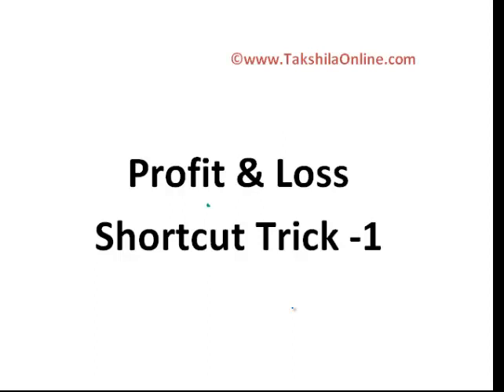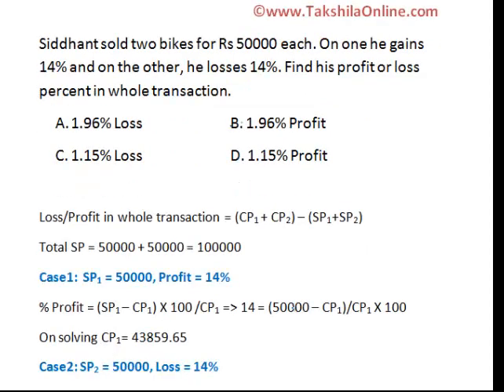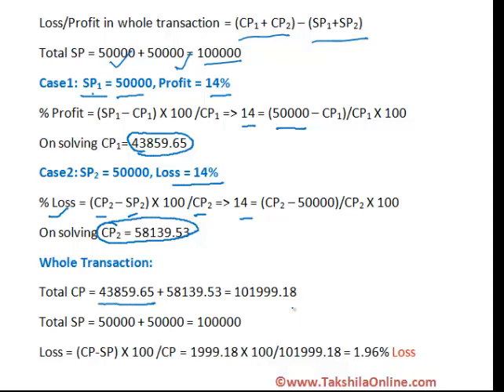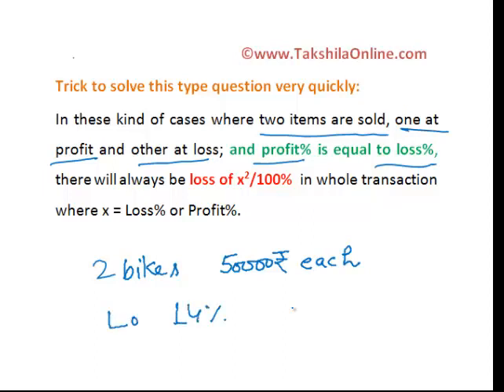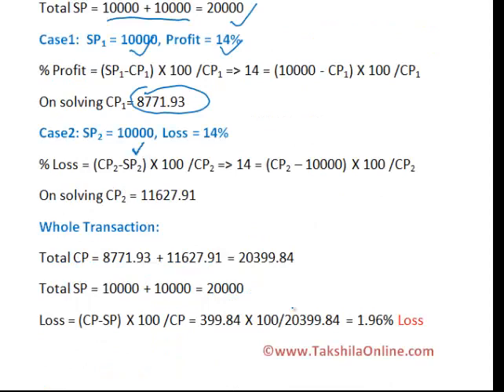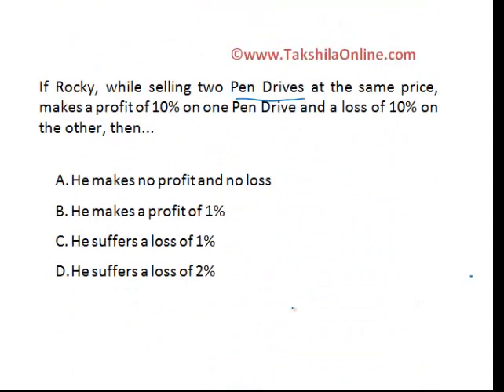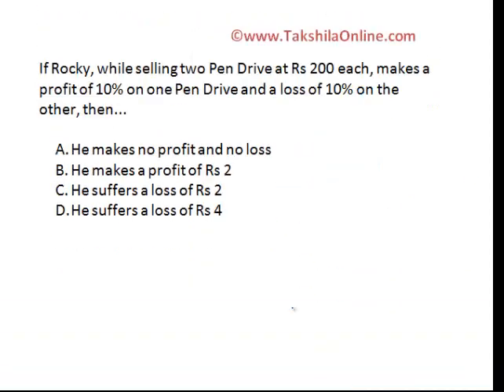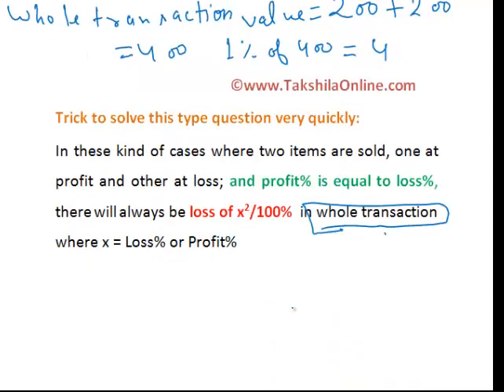Profit & Loss: Shortcut Technique-1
This is the first video in series of Profit & Loss shortcut techniques. It will be helpful for the aspirants preparing for competitive exams like SSC-CGL, Bank-PO, Bank-Clerk, AAO, MAT, Railway, Placement exams etc.